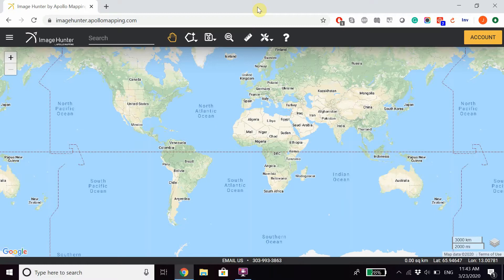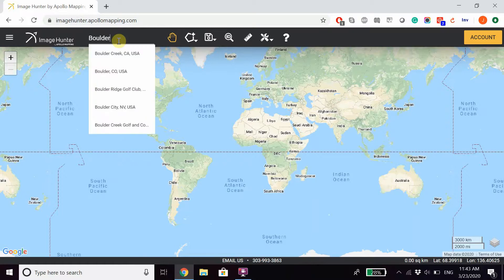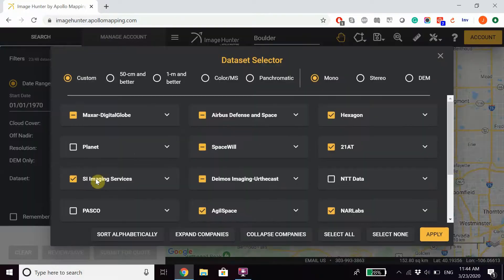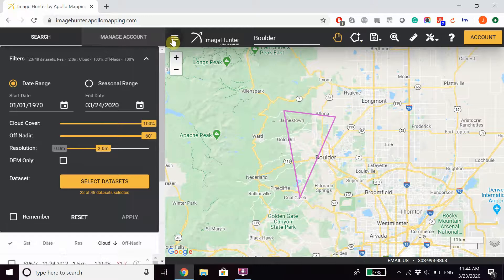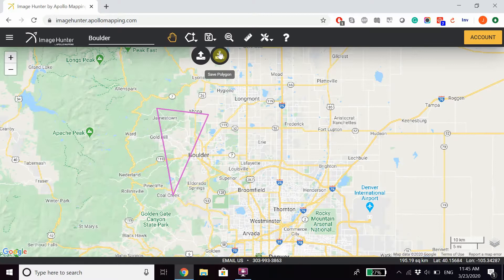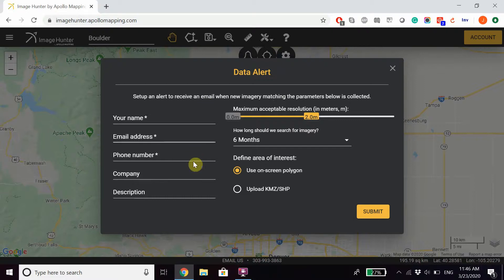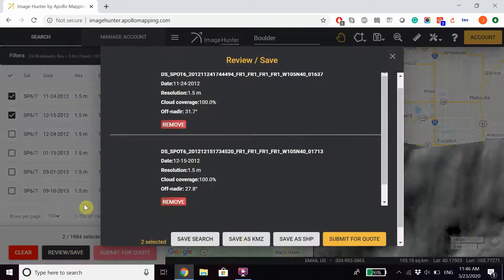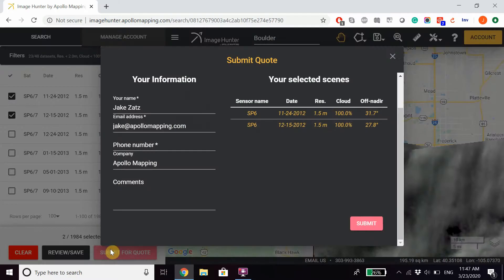Image Hunter 2 - Quick Guide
In this Quick Guide video, we cover how to use Image Hunter all the way from creating an account through performing and saving searches.

Before you get started using Image Hunter, we recommend that you sign up for a free account or login to your existing account. To submit a quote, first perform an imagery search and then select your desired images. Finally, just click Submit For Quote and an Apollo Mapping imagery expert will be in touch shortly!